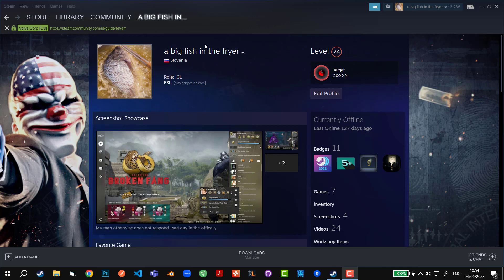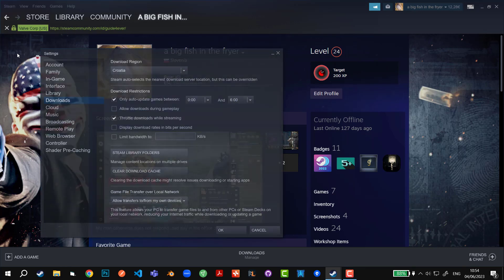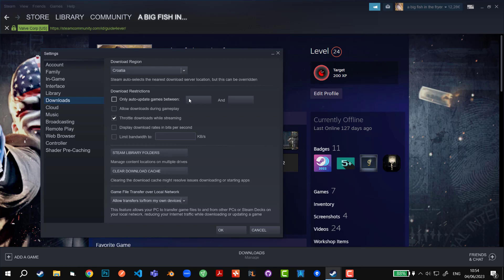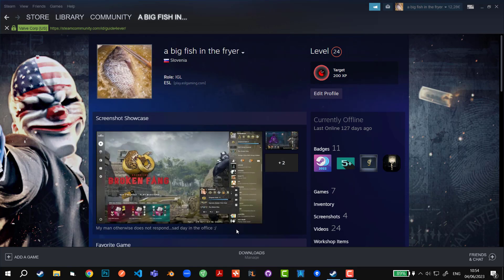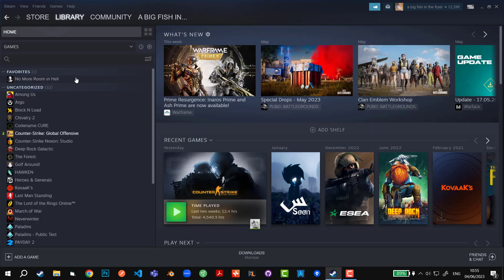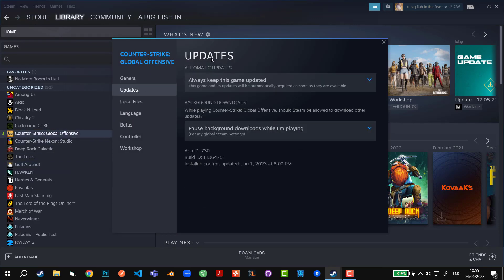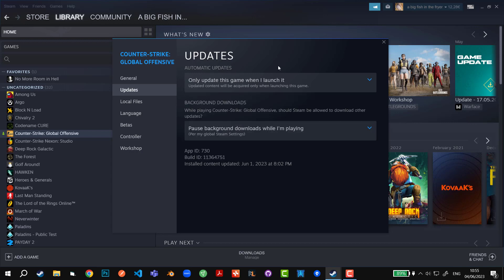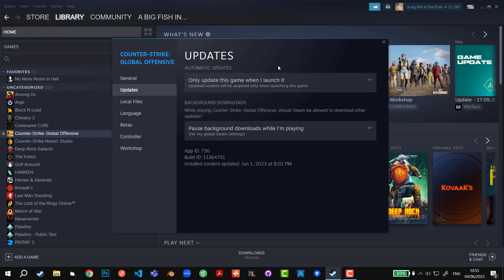[UPDATED] How To Prevent Steam Games from Auto-updating | 2023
In this video, we're going to show you how to prevent Steam games from auto-updating.

Are you tired of your favorite games updating at the most inconvenient times, causing interruptions and delays in your gaming experience? Well, fret no more! We've got you covered with some handy tips and tricks to keep those automatic updates at bay.

In this step-by-step tutorial, we'll walk you through various methods to stop Steam from automatically updating your games. From adjusting the download settings to disabling automatic updates altogether, we'll guide you through the process and help you regain control over when and how your games update.

Whether you're dealing with limited bandwidth, want to avoid updates during crucial gaming moments, or simply prefer to update games manually, we've got solutions for you. Our easy-to-follow instructions will work for both Windows and Mac users, so everyone can benefit from this valuable information.

Don't let those unwanted updates ruin your gaming sessions any longer! Join us in this video and learn how to take charge of your Steam game updates. Sit back, relax, and let us help you keep your games up to date on your own terms.

Together, we'll conquer the world of gaming with ultimate control and convenience.